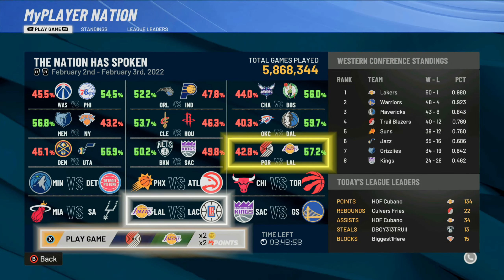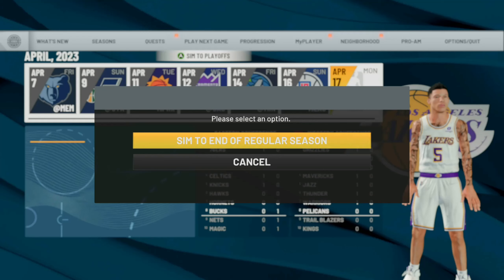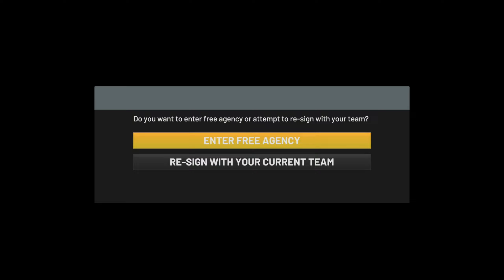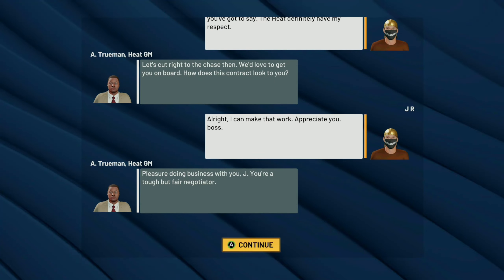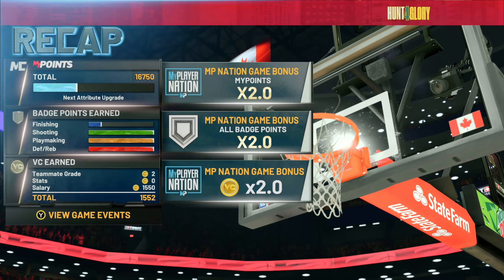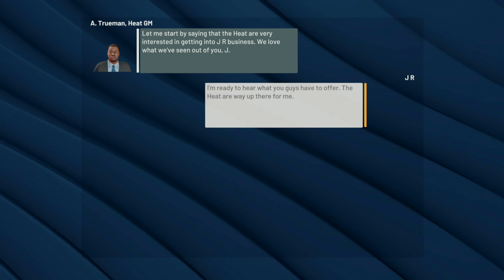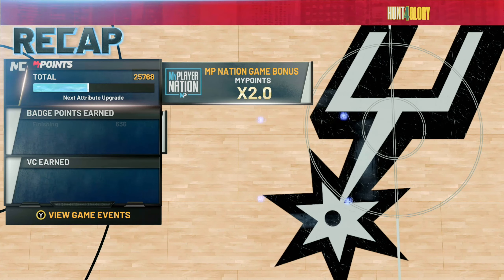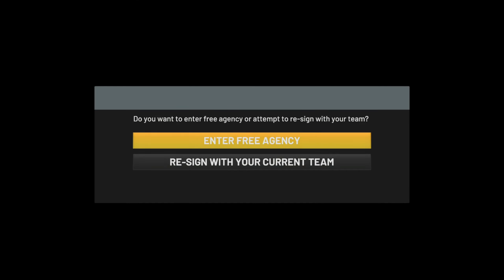*NEW* NBA 2K22 INSTANT BADGE GLITCH CURRENT GEN! BADGE GLITCH 2K22! NBA 2K22 GLITCH!